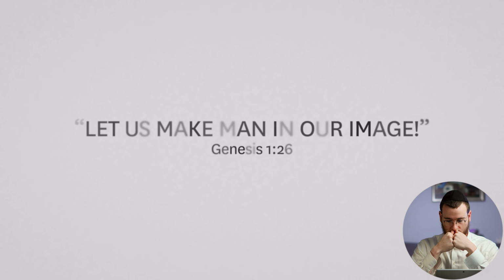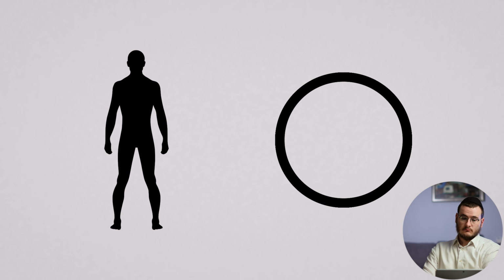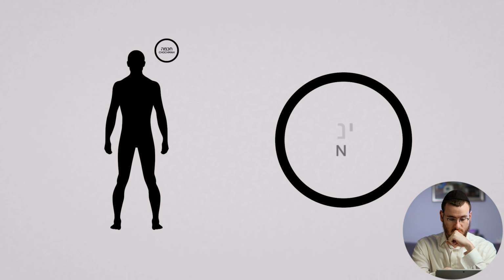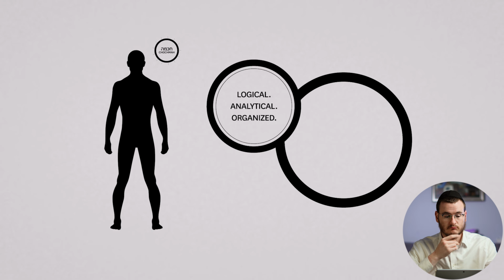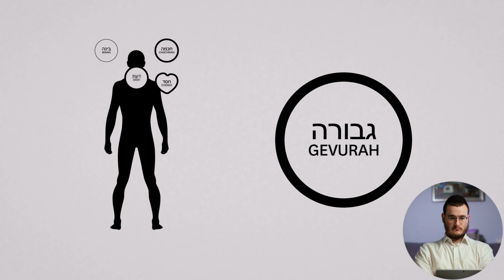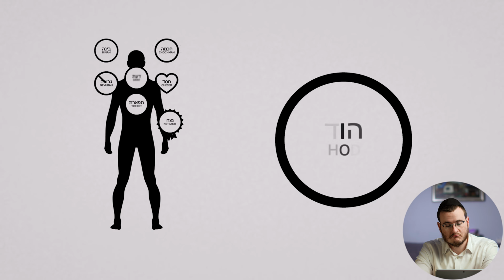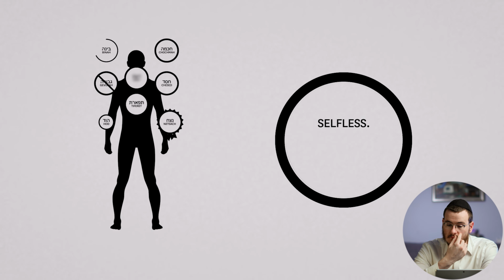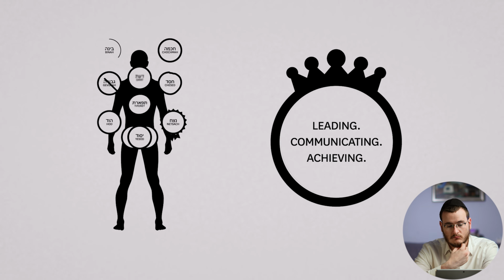10 Essential Sefirot You Need to Master NOW!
I'm Mendel Wilhelm. I hope you enjoy these videos and find them enlightening.